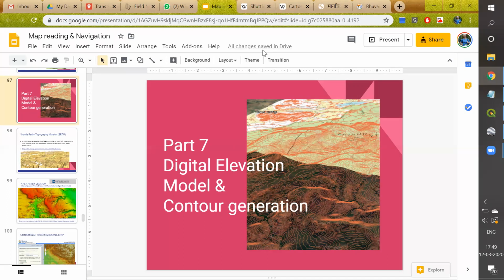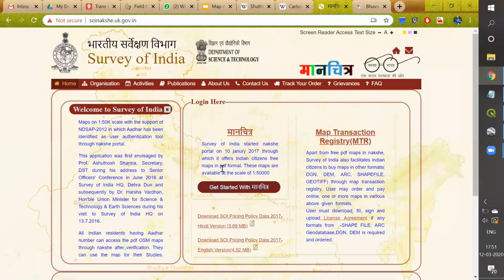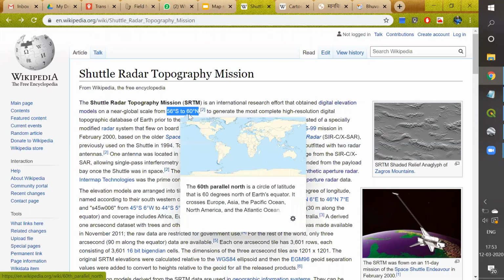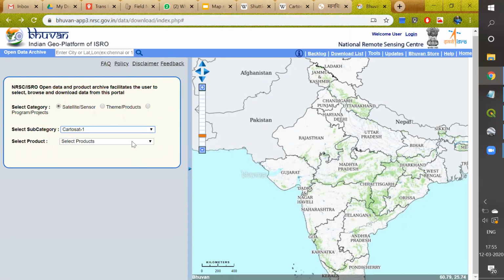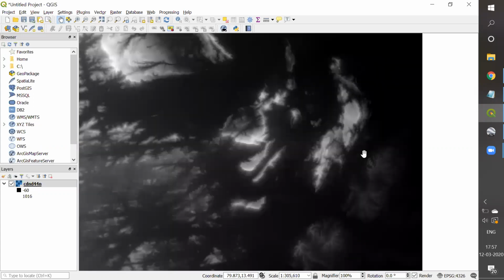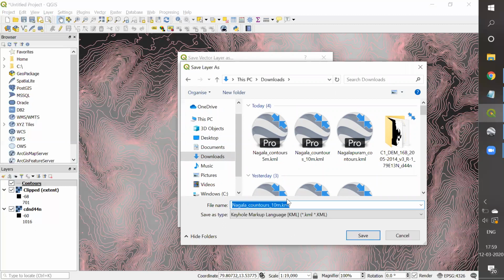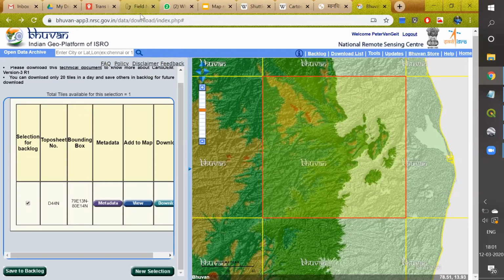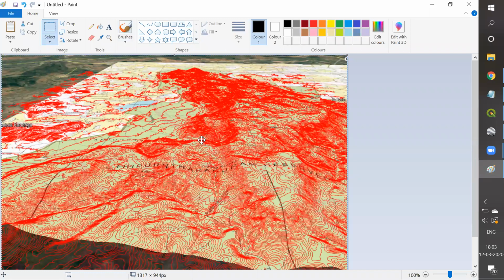Module 9 Digital Elevation Model Contour Line Generation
n this module we will learn about Digital Elevation Models (DEM) of the planet, how to download and generate contours and overlay on our own maps to make them useful for exploration